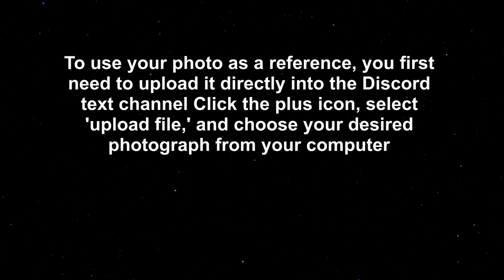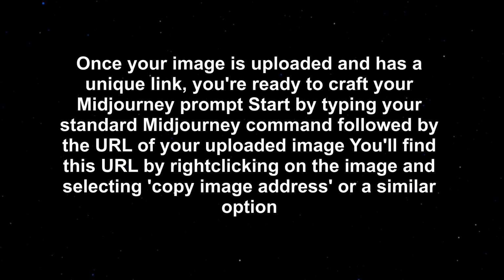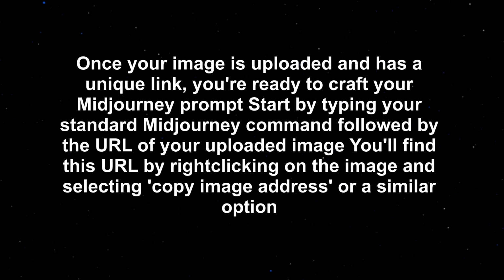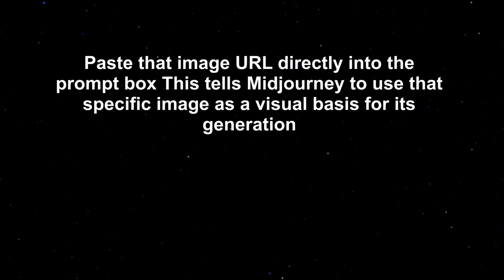How to Use Midjourney on a Photo - KevinHowTo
How to Use Midjourney on a Photo explains how to use an existing photograph as a reference or starting point within Midjourney, detailing techniques for stylistic transfer, content modification, and creative augmentation to reimagine and enhance original imagery using AI.

00:00 Intro
00:11 Accessing Midjourney Discord
00:25 Navigating Bot Channels
00:38 Uploading Your Photo
00:55 Crafting Your Midjourney Prompt
01:15 Highlighting the Image URL
01:28 Adding Descriptive Text
01:47 Example Prompt
01:58 Initial Image Generations
02:11 Upscaling and Variations
02:28 Experimenting and Transforming
02:47 Unlocking Artistic Possibilities